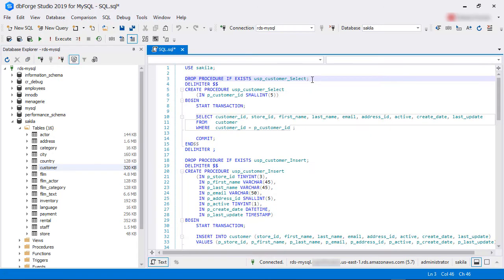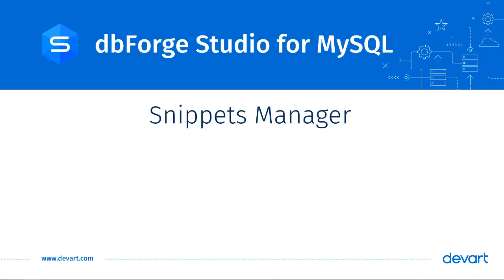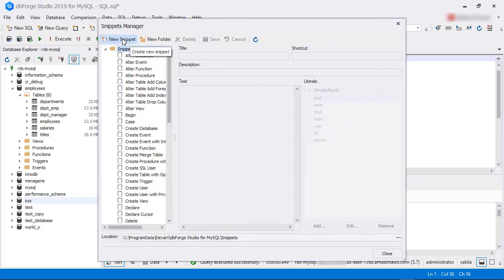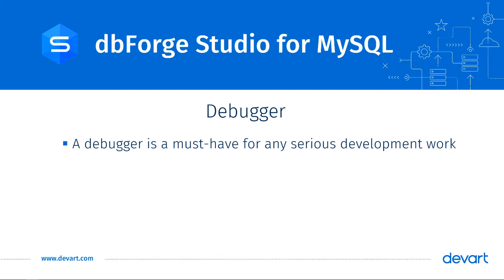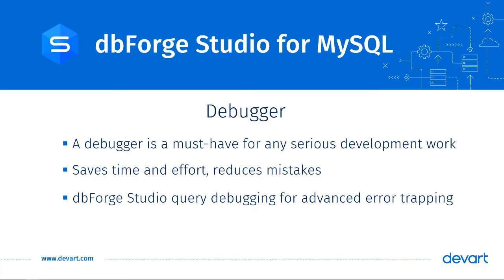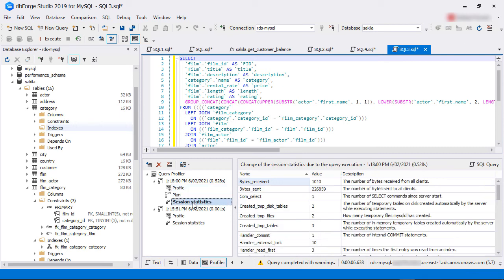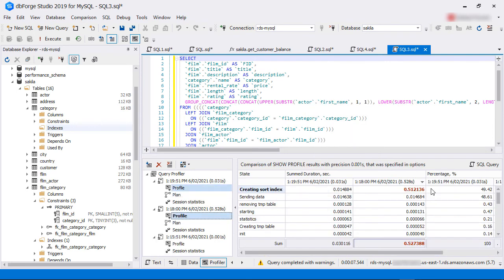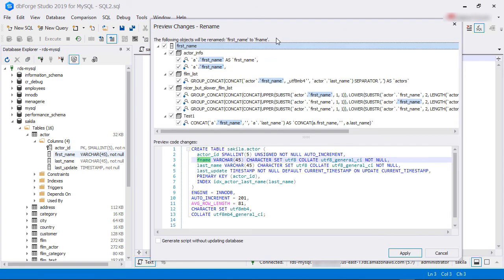Developer Tools in dbForge Studio for MySQL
Devart's dbForge Studio for MySQL is a great tool for database developers.  In this video tutorial, we show the developer-friendly features database engineers can use.